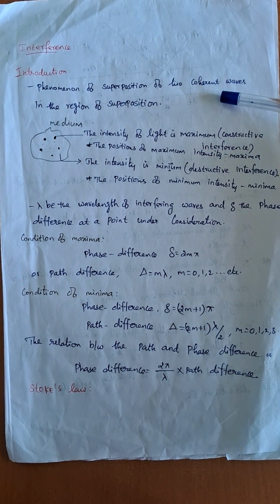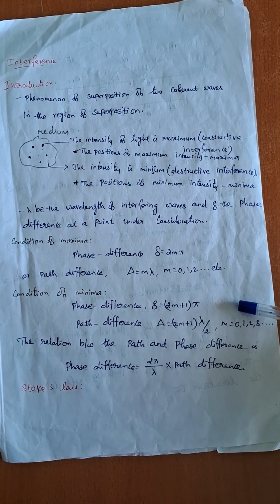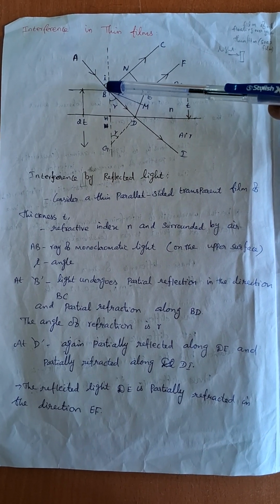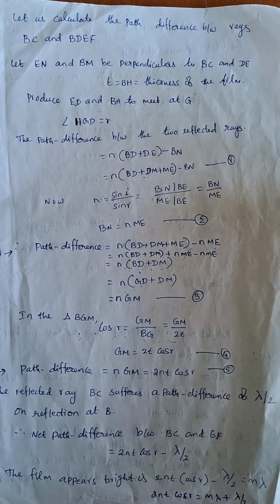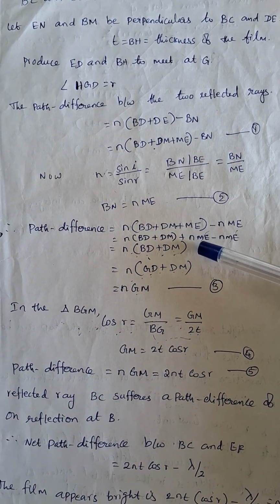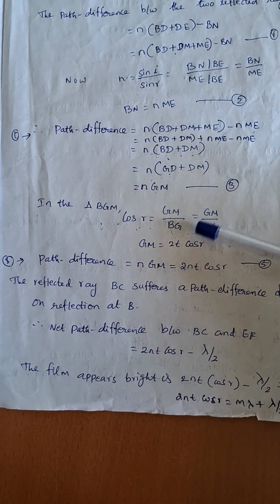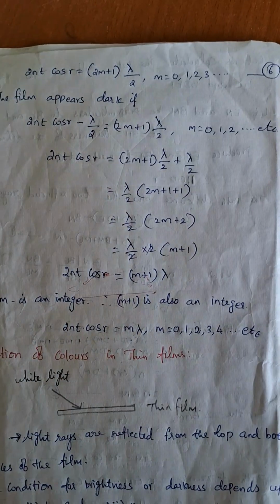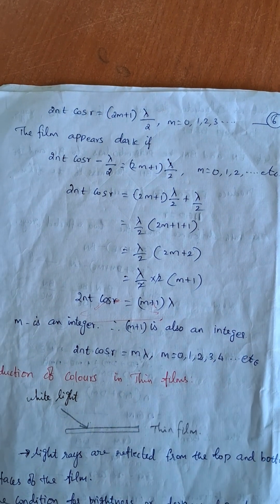Interference in Thin Films